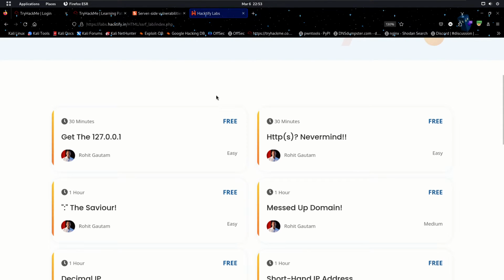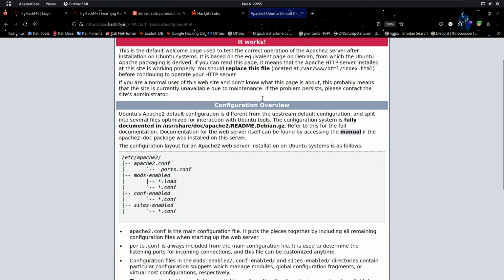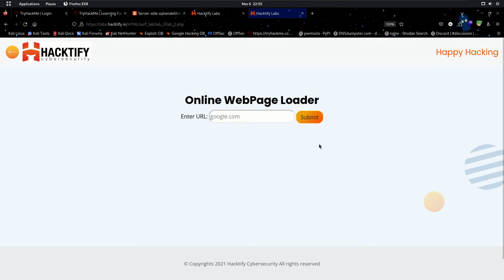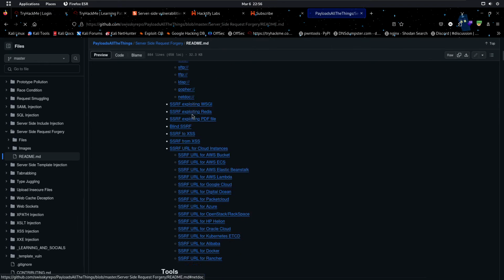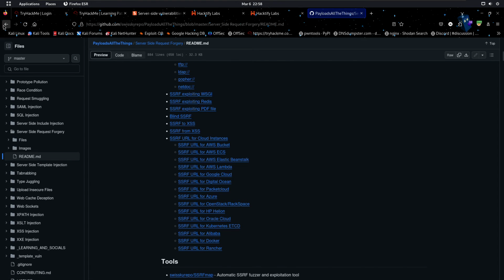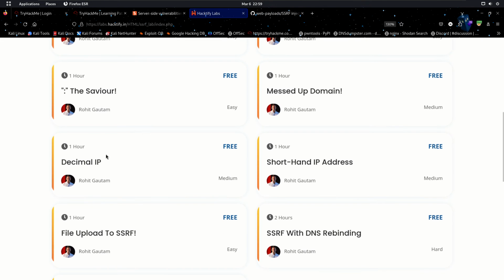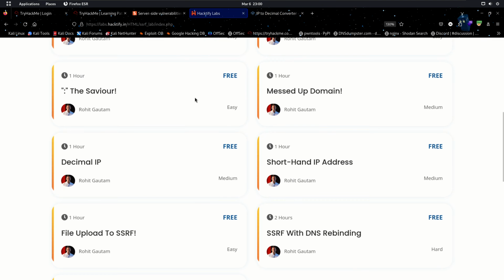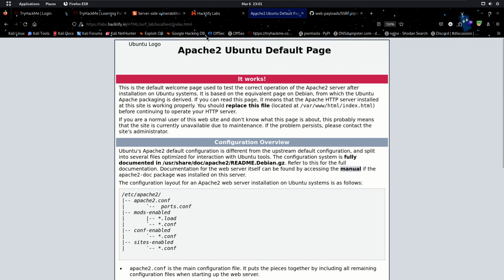HACKTIFY WEEK 3 SSRF ALL LABS SOLUTIONS